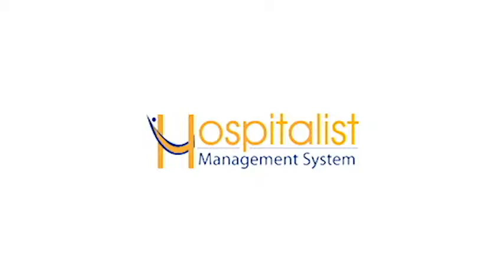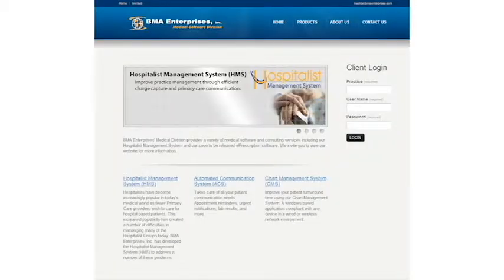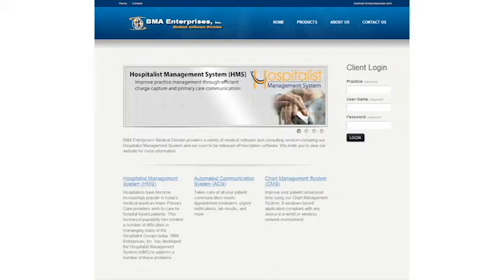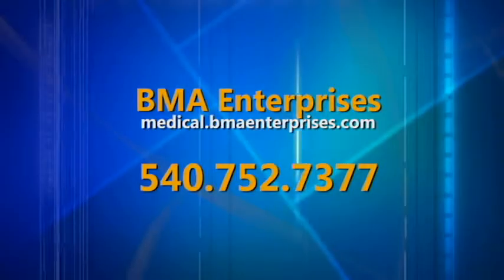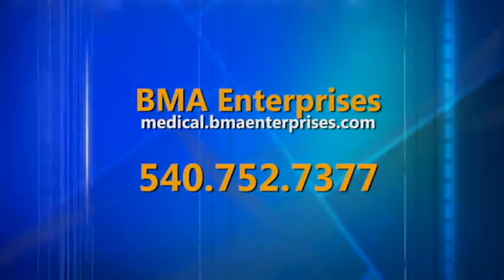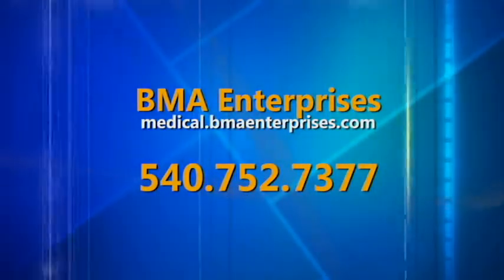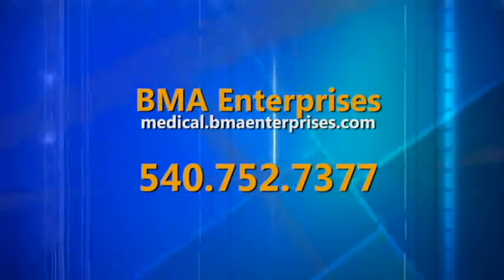BMA Enterprises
Proudced by: The Studio
Client: BMA Enterprises